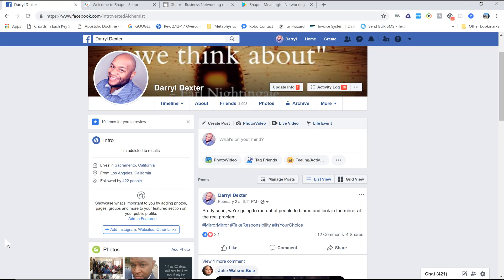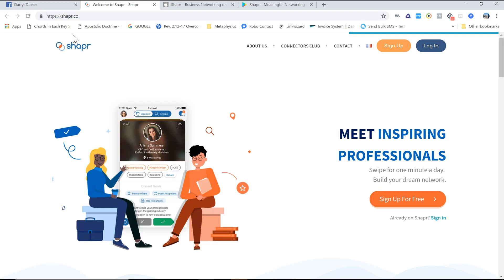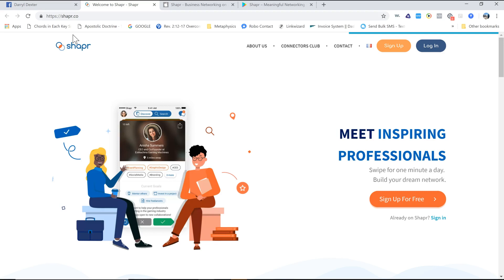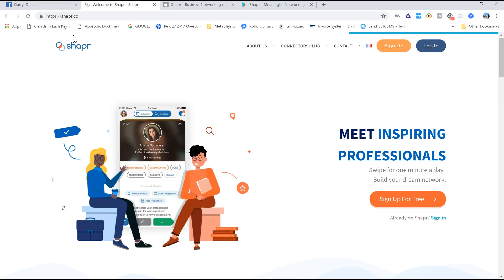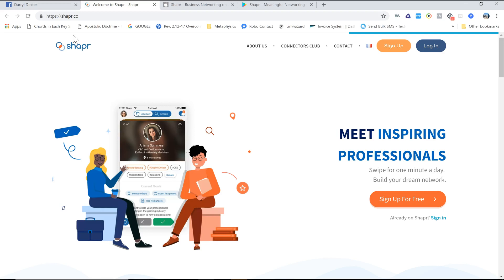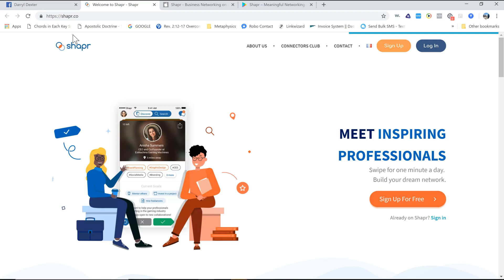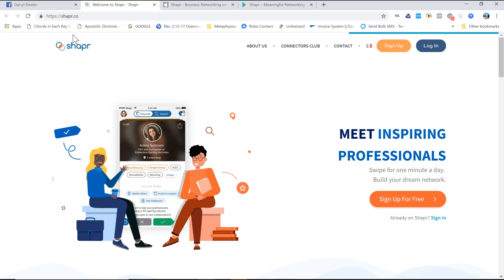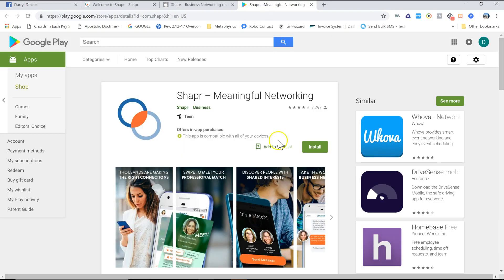How To Get Leads Without Facebook and LinkedIn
I'm on Instagram as @leadgenerationwithdarryl.

Here are following industries that I have generated leads in:

Residential HVAC
Residential Cabinet Sales
Residential Solar
Residential Water Treatment(Think Kangen & EcoWater)
Real Estate Seller Leads
Real Estate Buyer Leads
Multi-Level Marketing Recruiting
Barbers
Dentists
Chiropractors
Final Expense
Regular Life Insurance
Medicare
Personal Trainers
Gyms
Roofing
E-Commerce(Those who personally make and sell clothing or anything hand-made)
Coaching
Business Loans
Restaurants

I like to take a no-pressure approach to people, so if you want help with Facebook ads you can call or text me here ➡️